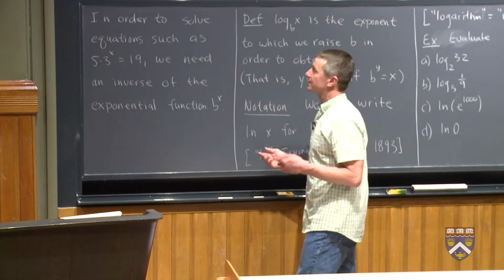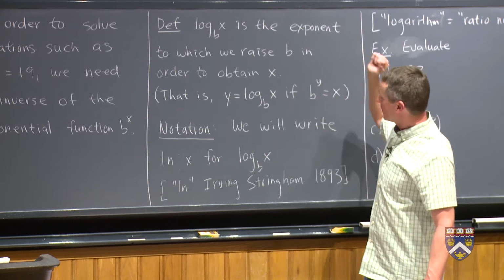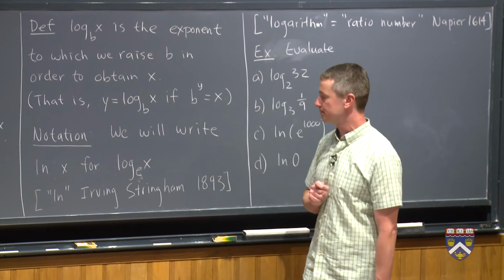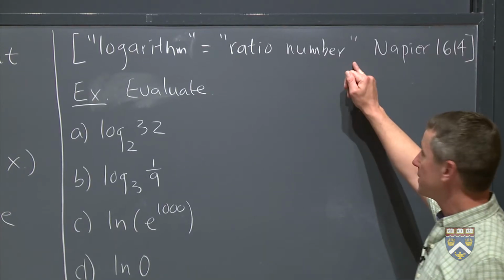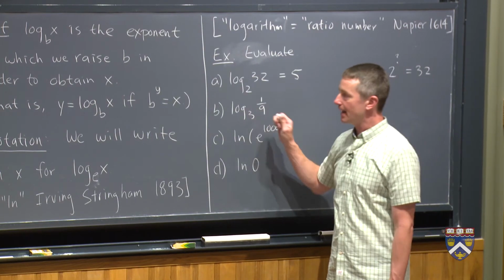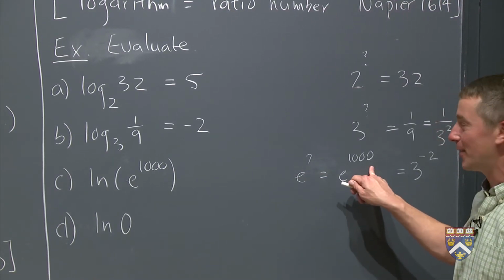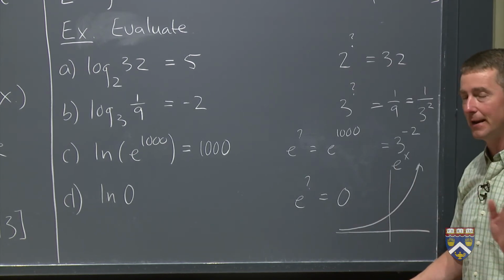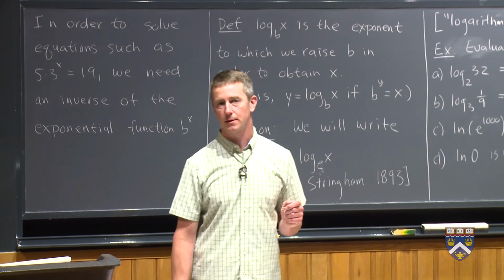MATH 15 SP16 10436 W2 P1 DJ-VQ